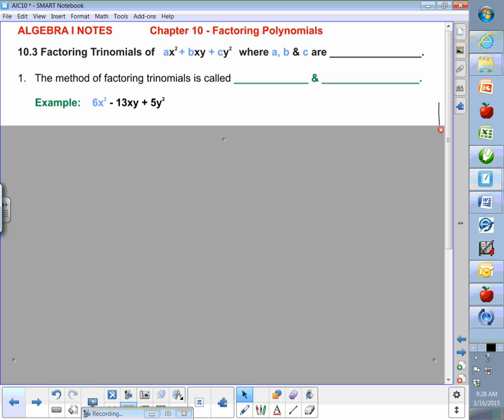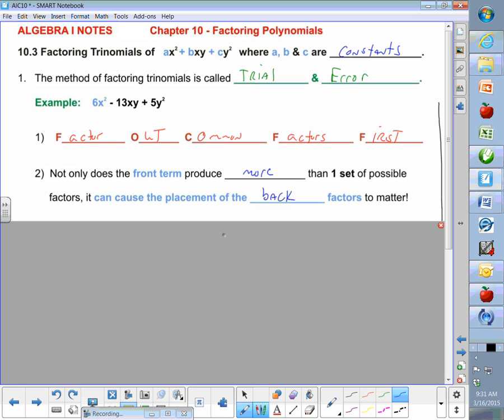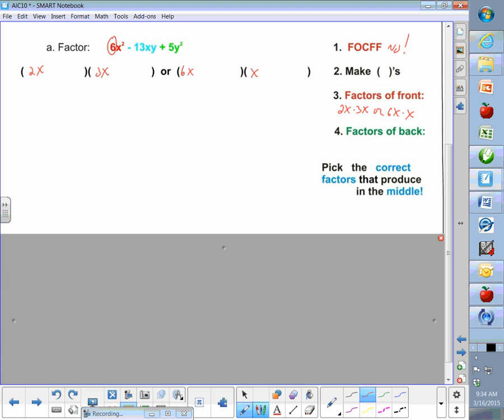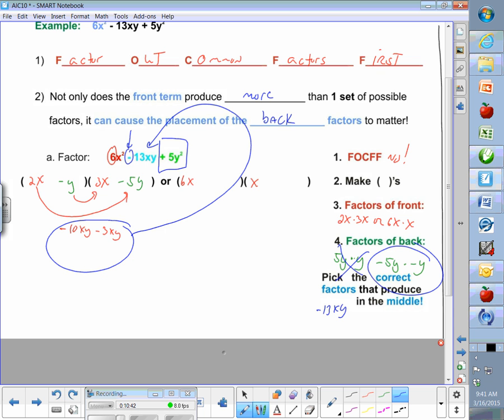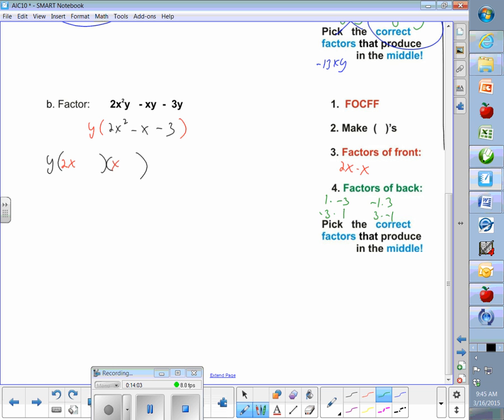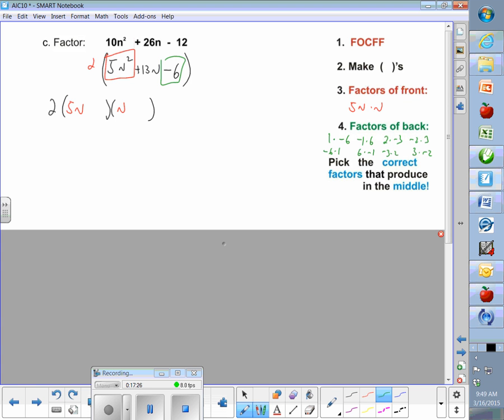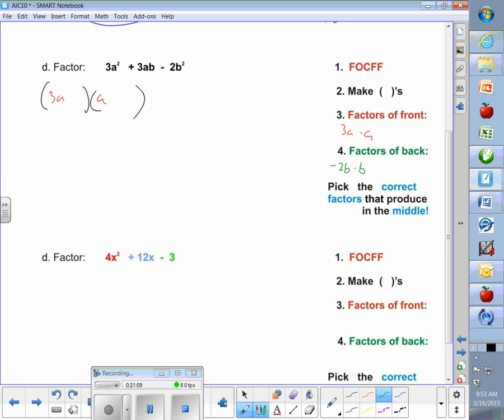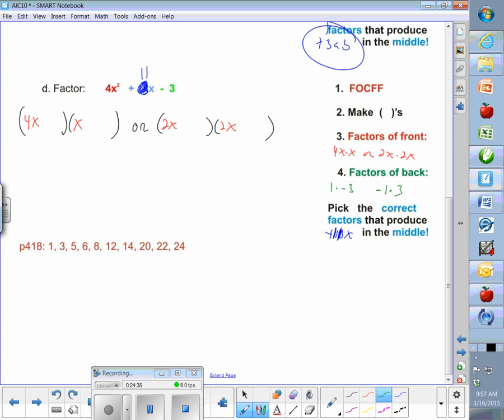Algebra Lesson 10.3 Factoring Trinomials With a Front Coefficient